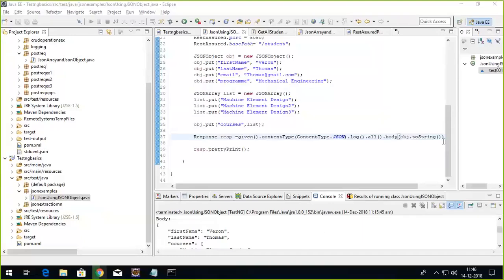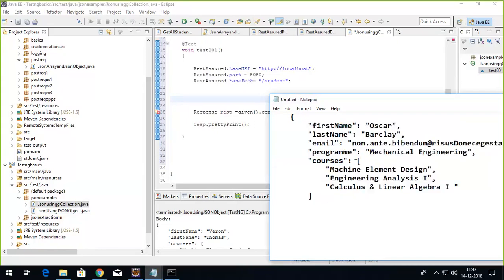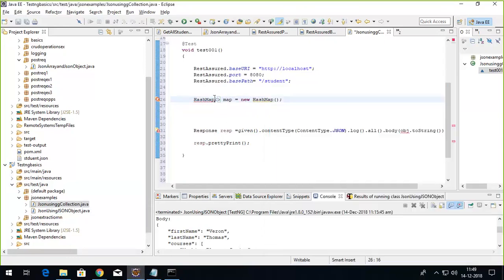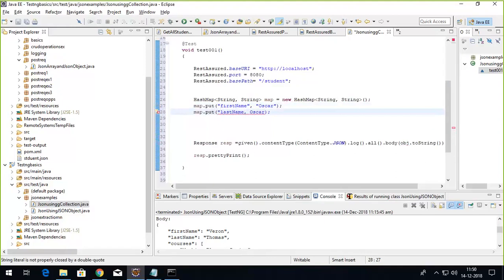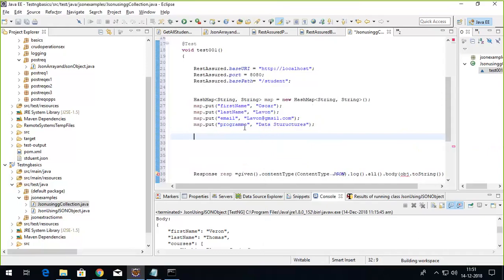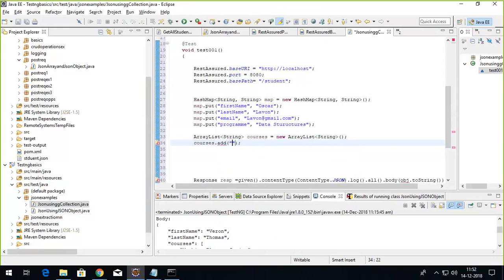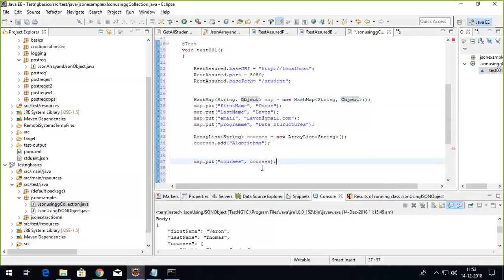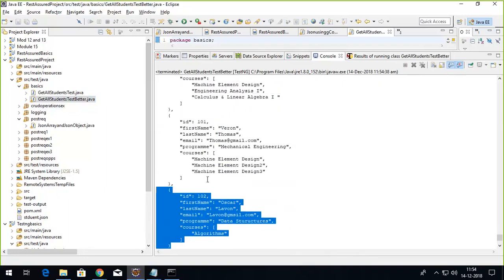Build JSON using java collections by using Rest Assured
Java API for JSON Processing (JSON-P) is a Java Standard defined with the JSR-353, which is a part of Java EE 7.For full course you can visit our